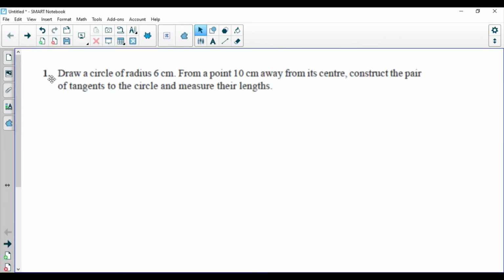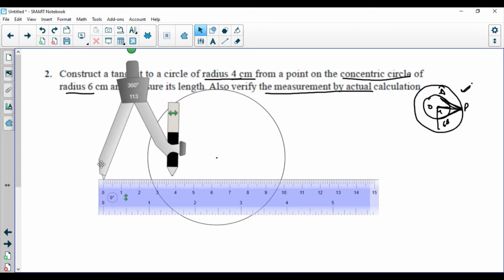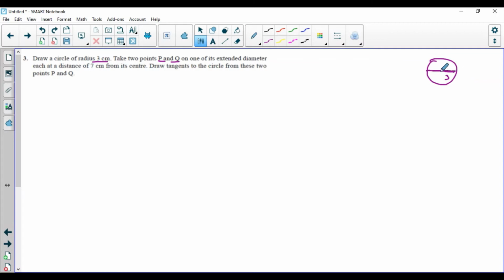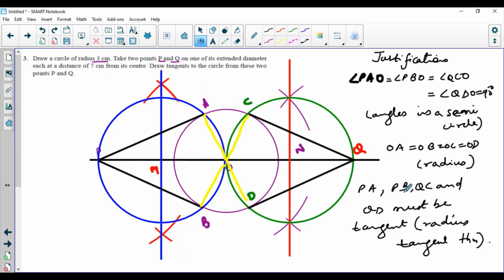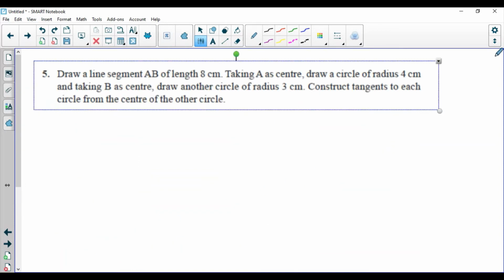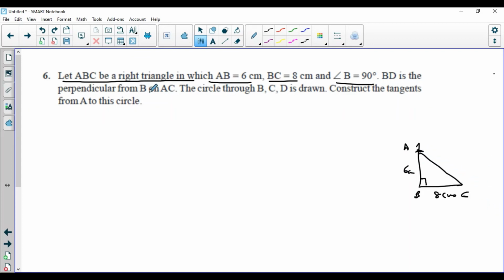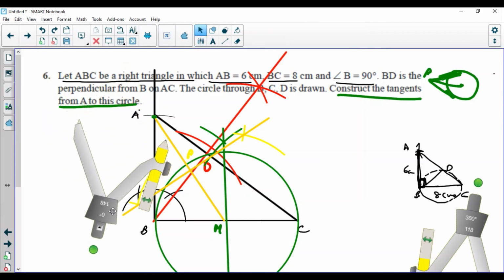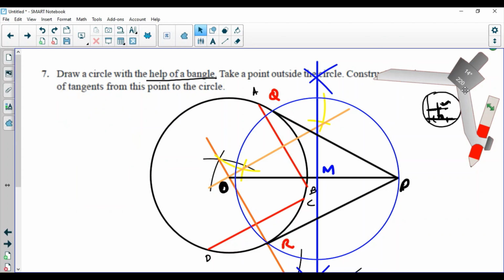CBSE ll Class 10 ll Construction ll Exercise 11.2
Hello students,